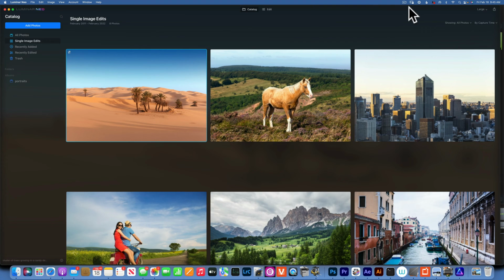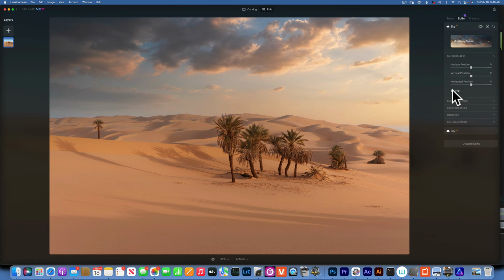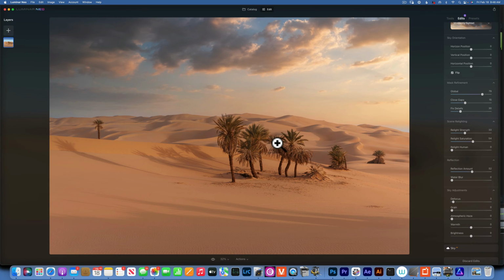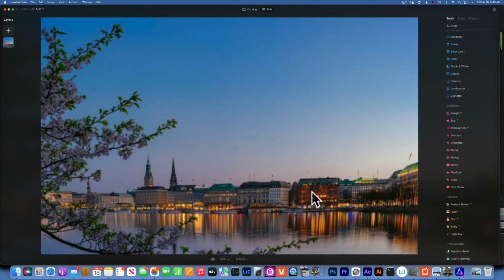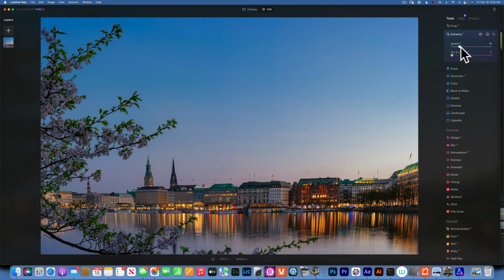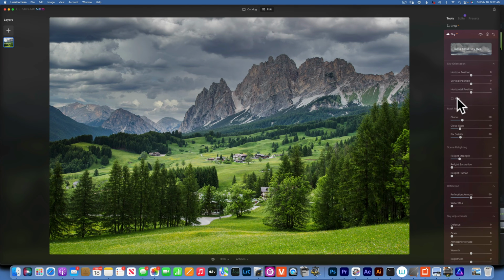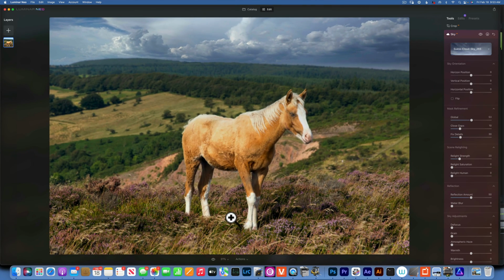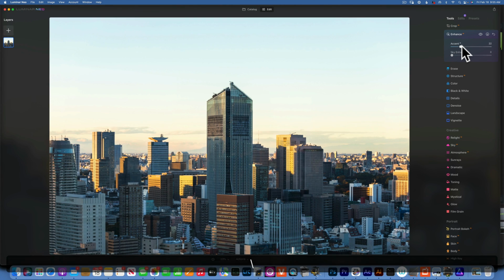Skylum Luminar Neo. Sky Ai tutorial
This is part of the Luminar Neo mini series. Today we are talking sky replacement with Sky AI. In my opinion Luminar has the best sky replacement tools on the market as of today February 2022

Favorite tripod
Peak Design Travel Tripod (5 Section Carbon Fiber Camera Tripod).

Favorite tripod head
Acratech Panoramic & Tilt Head with QR, 25 lbs Load Capacity.

Favorite leveling base
Acratech Leveling Base, Fits All Standard 3/8-16 Tripod Heads.

MindShift Gear BackLight 26L Backpack for DSLR, 4 to 6 Lenses, Flash, 15" Laptop and Full-Size Tablet, Woodland Green.